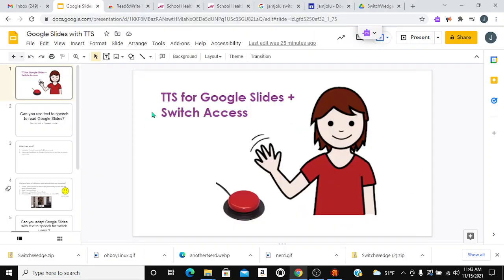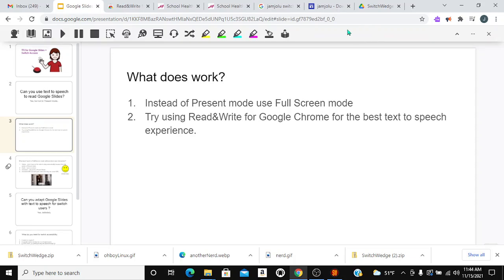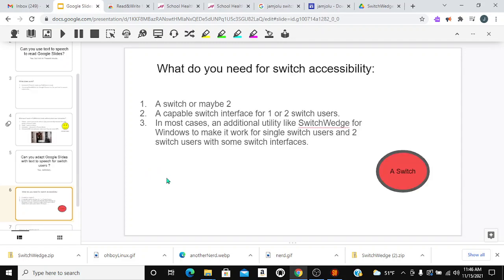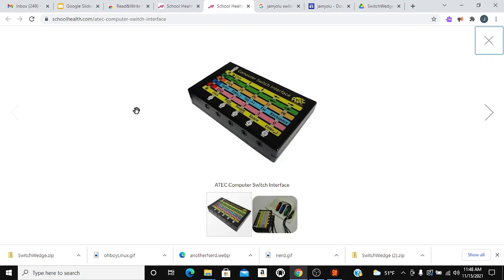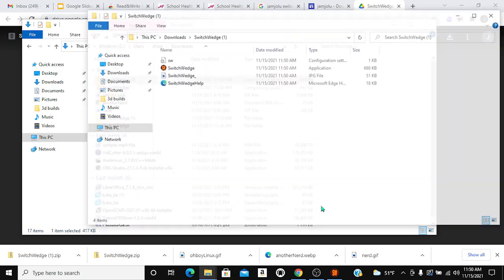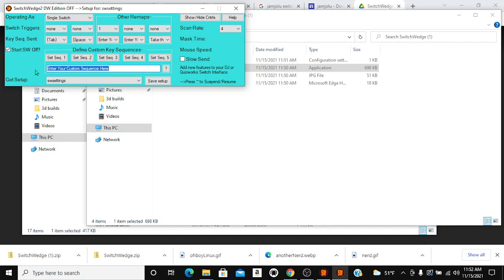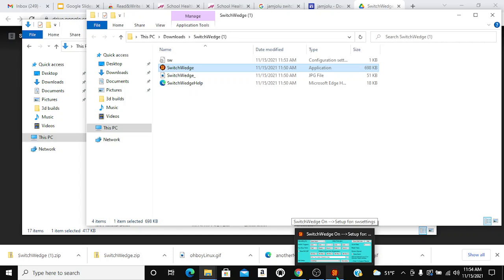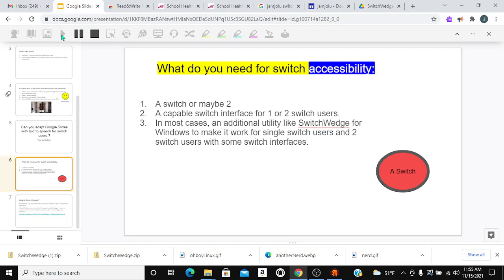This No Longer Works: Text to speech in Google Slides + switch accessibility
The method described here no longer works. My apologies. However I do have a new method that does work.

I am leaving this up for a short while. Who knows, the method may start working again.
jl

This video discusses how to use the Read&Write text to speech extension for Google Chrome to make a Google Slides slideshow more accessible. It also includes a method for making slide navigation and text to speech occur using a single switch press with the help of an app called SwitchWedge and any a switch interface.